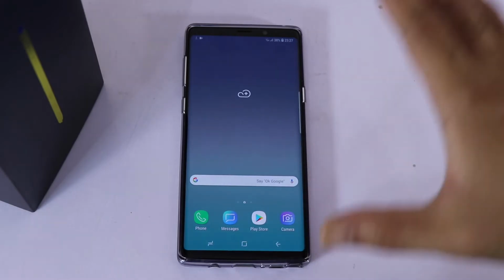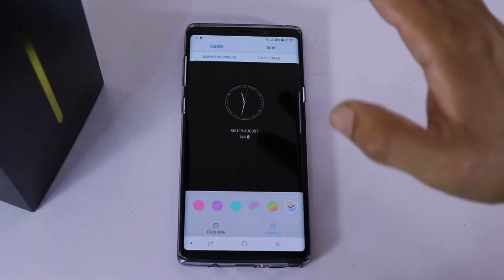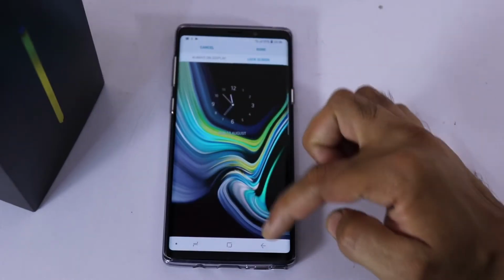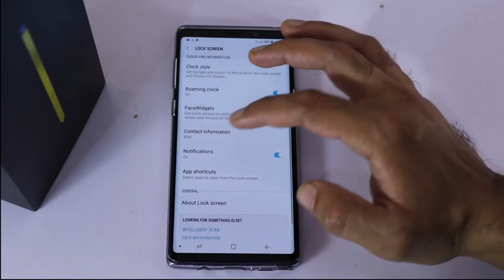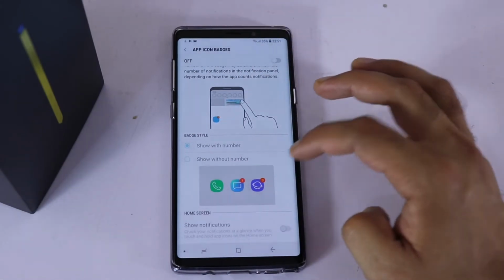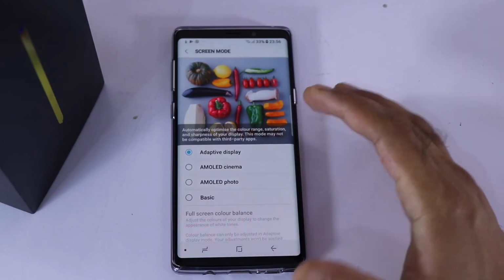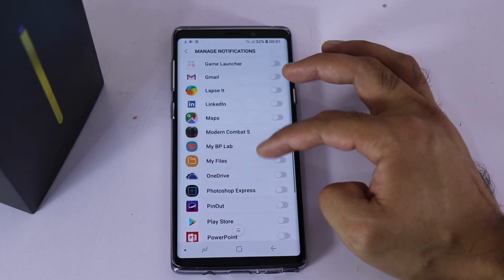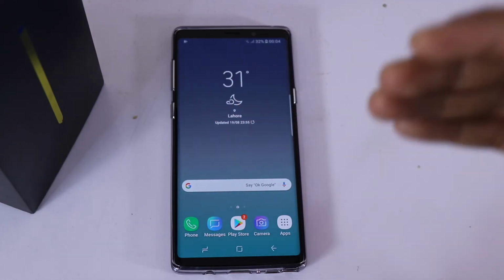25+ Amazing Tips To Customize Your Samsung Galaxy Note 9!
Hi Guys Here is the 25+ Amazing Tips To Customize Your Samsung Galaxy Note 9!